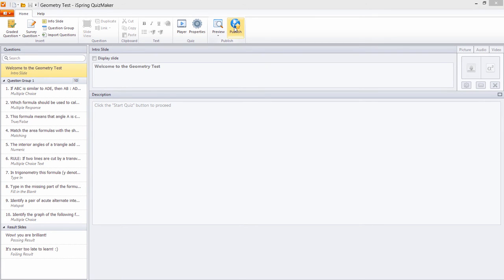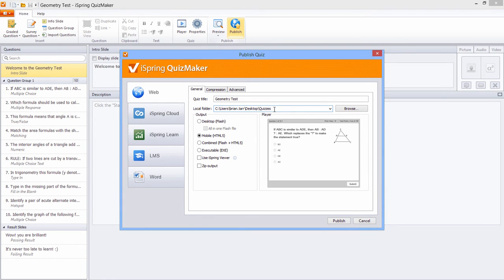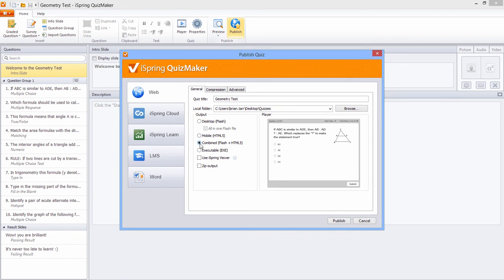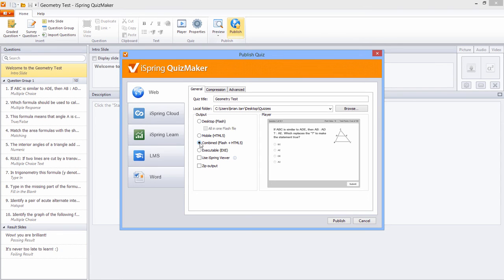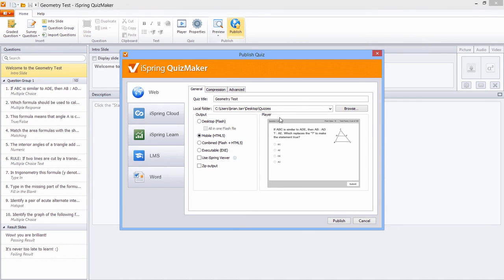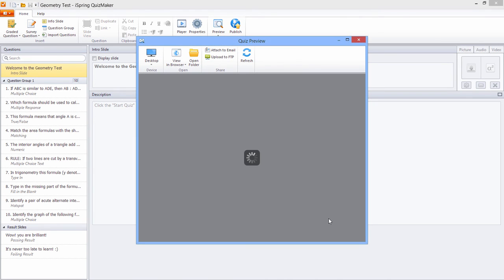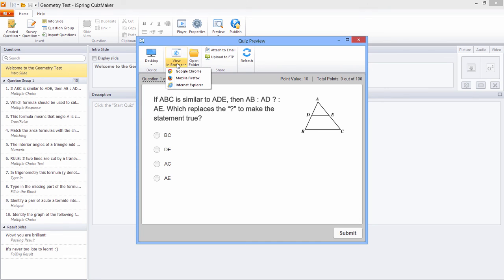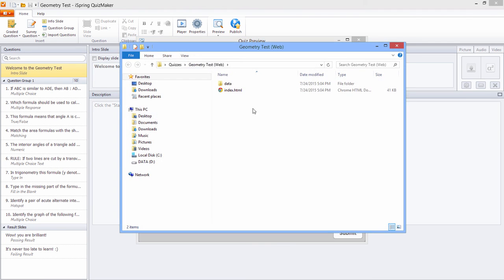How to Publish a Quiz for the Web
This tutorial shows you how to prepare an iSpring quiz for sharing on the World Wide Web.